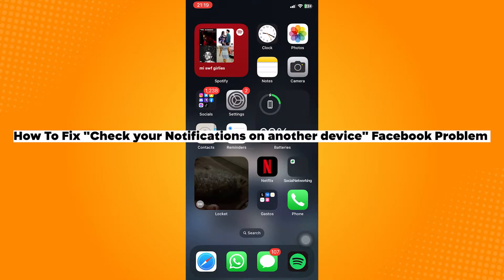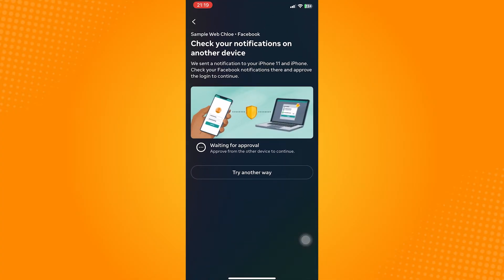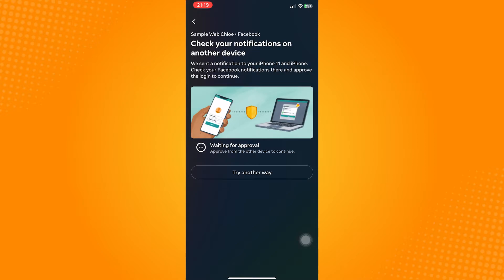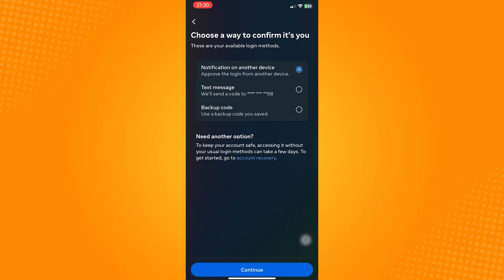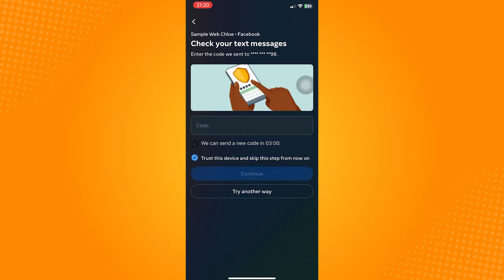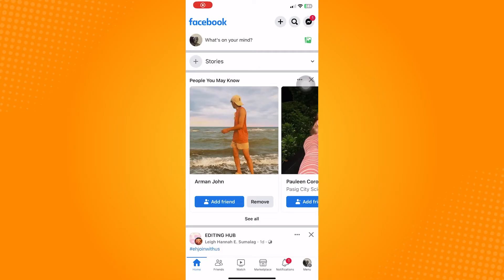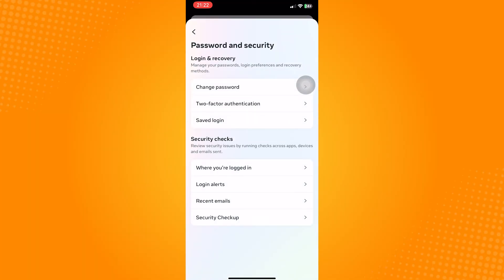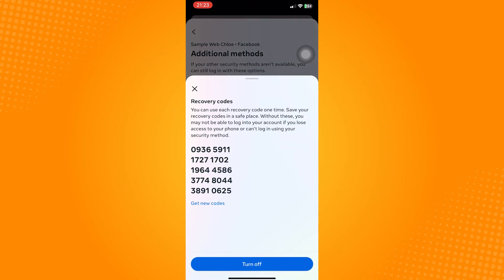How To Fix "Check your Notifications on Another Device Facebook Problem (2023)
Learn‎‎‏‏‎ ‎How To Fix "Check your Notifications on Another Device Facebook Problem

In this video I will show you‏‏‎ ‎how to fix "check your notifications on another device facebook problem